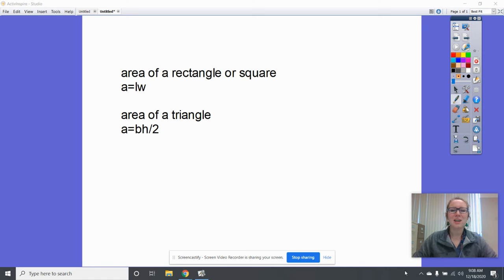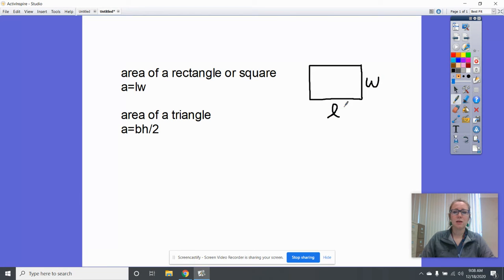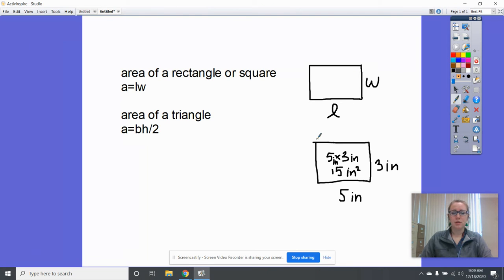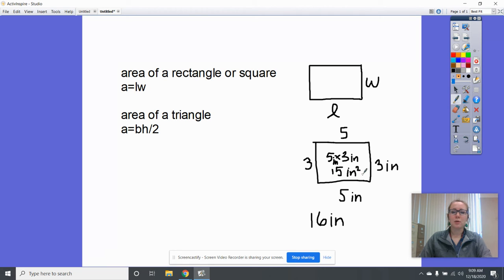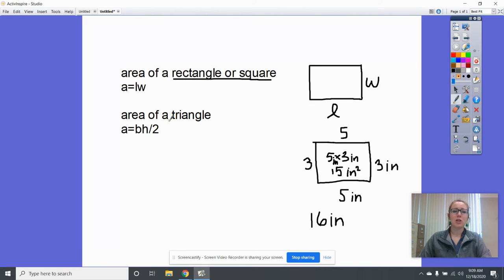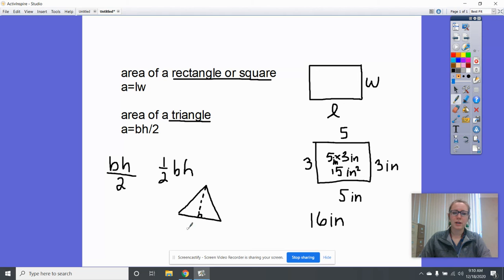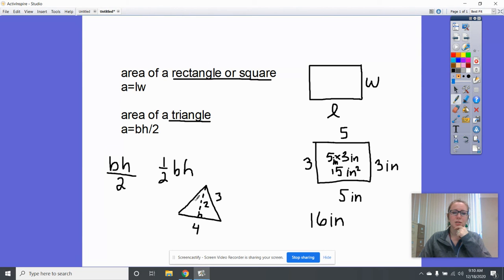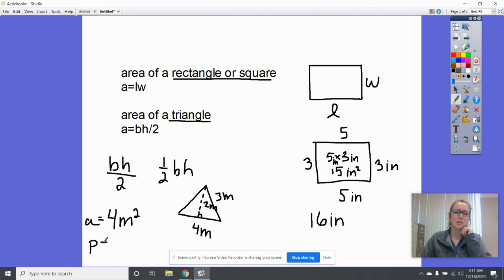Area and Perimeter